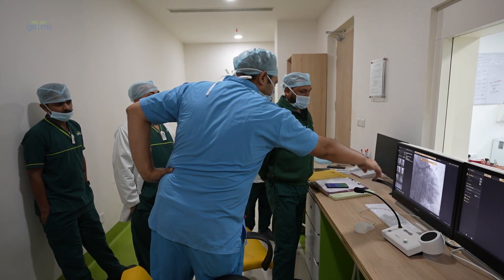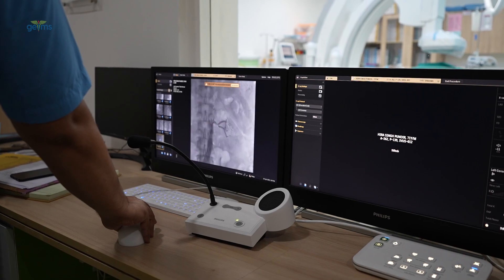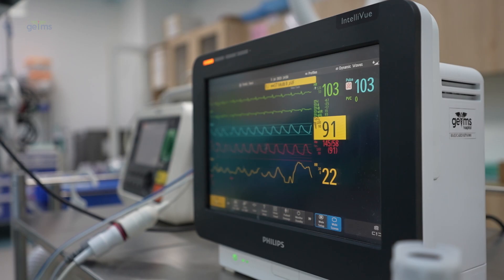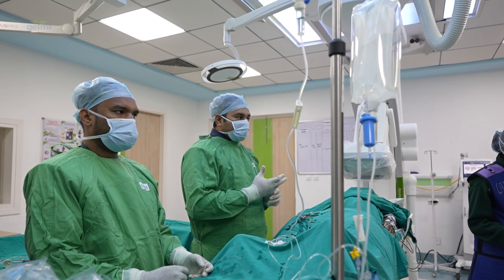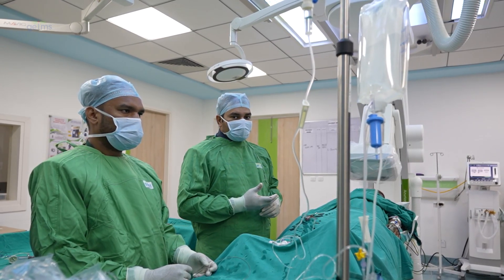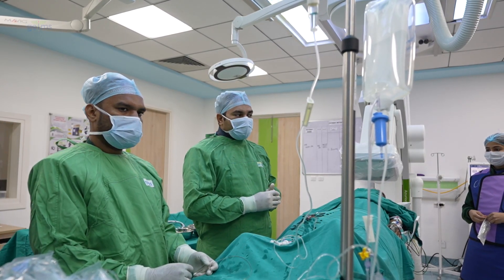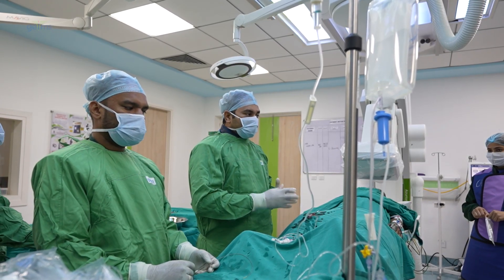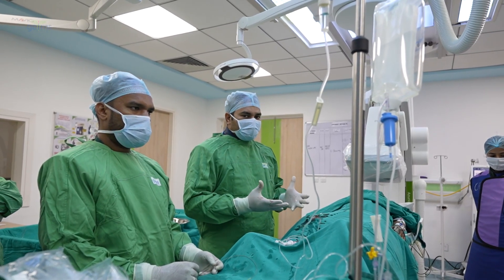Percutaneous Coronary Intervention (PCI) | Dr Raj Pratap Singh | Cardiologist | Graphic Era Hospital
Percutaneous Coronary Intervention (PCI, formerly known as angioplasty with stent) is a non-surgical procedure that uses a catheter (a thin flexible tube) to place a small structure called a stent to open up blood vessels in the heart that have been narrowed by plaque buildup, a condition known as atherosclerosis.